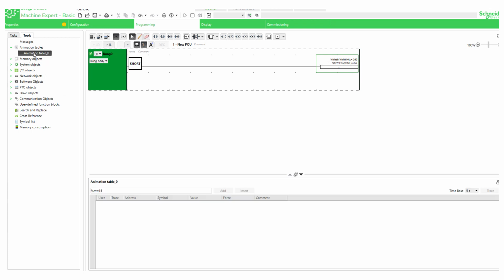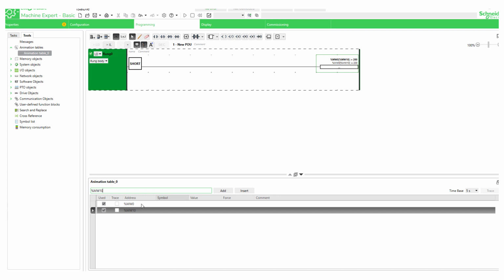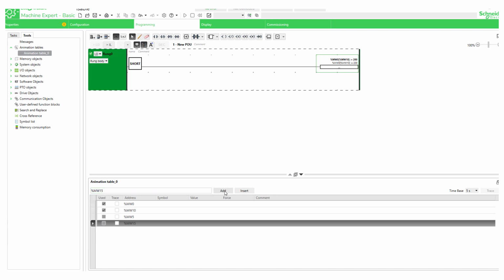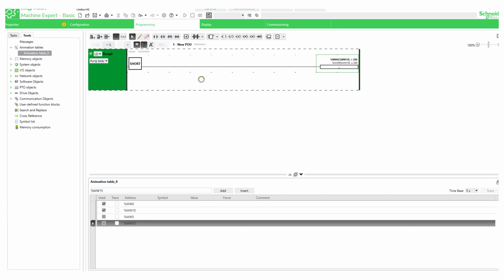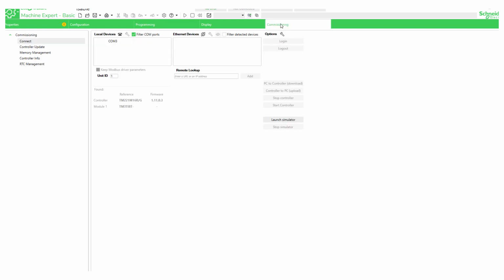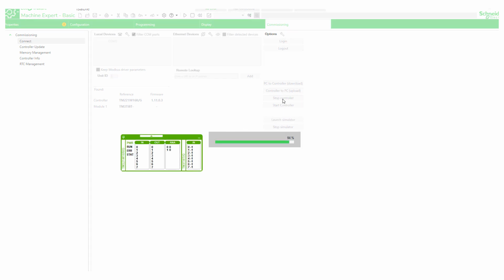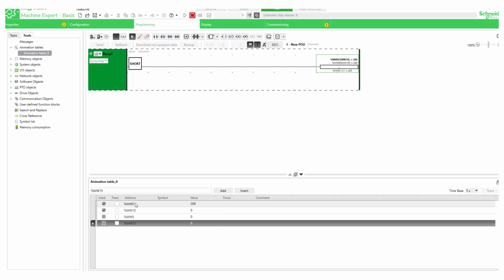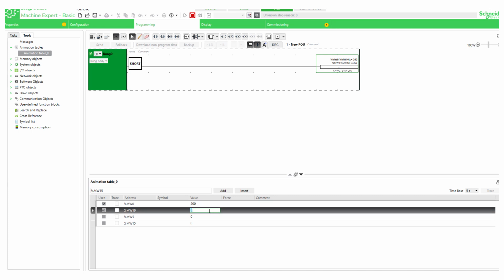TM221 Indirect Addressing With Machine Expert Basic | Schneider Electric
Explore how to configure Indirect Addressing with the TM221 Controllers using Schneider Electric’s Machine Expert Basic software. In this video, we'll guide you step-by-step through setting up the Operate Block and creating an animation table to view and modify register values during simulation mode. This tutorial applies to both simulation and live PLCs, ensuring a comprehensive understanding of indirect addressing for your automation needs.

🔔 Timestamps:
0:00 - Introduction and Overview
0:50 - Creating the Animation Table
1:48 - Testing and Results

👋 GET TO KNOW US BETTER